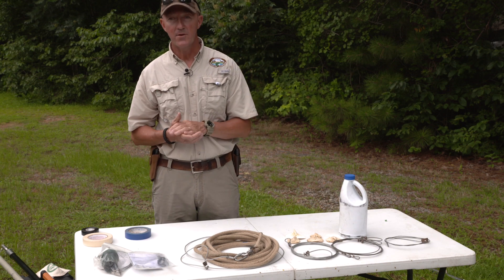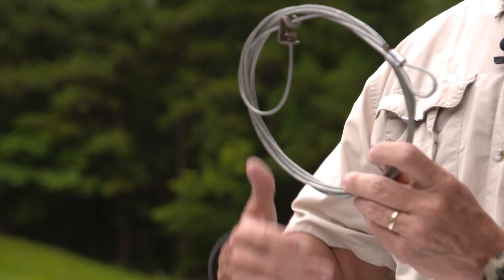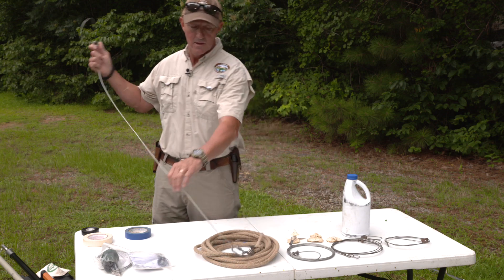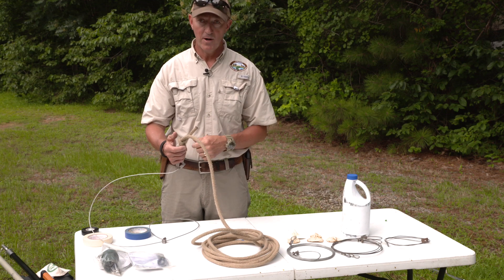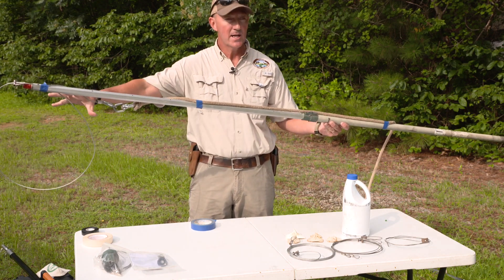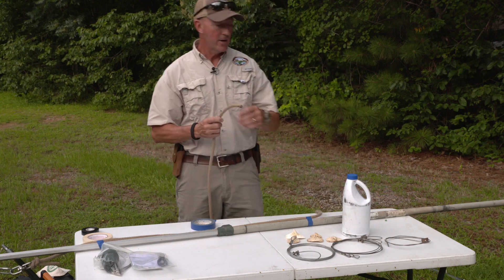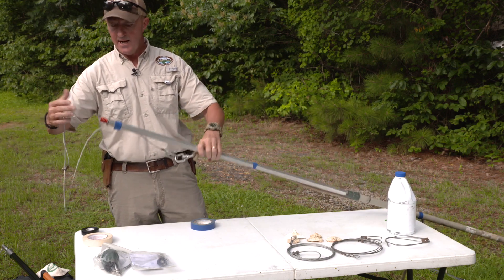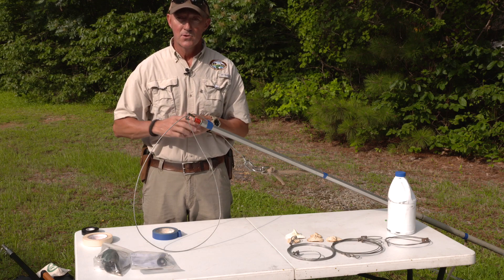Alligator Equipment: Snare Rigging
This video shows the proper method for rigging a snare for subduing and capturing an alligator during Arkansas's alligator hunt.